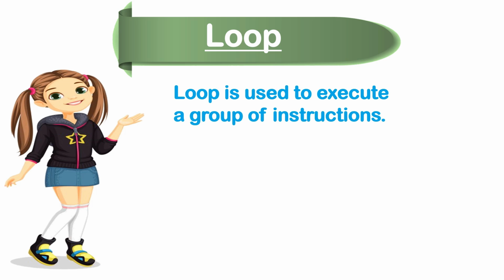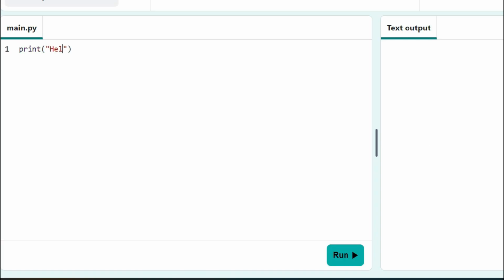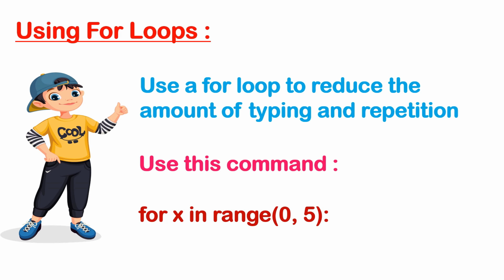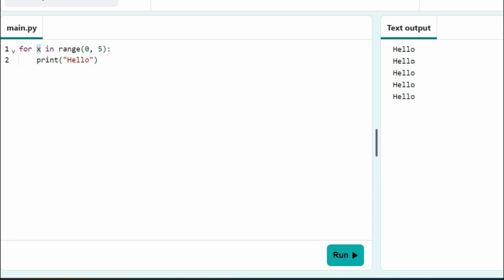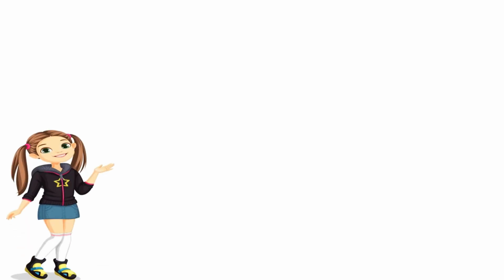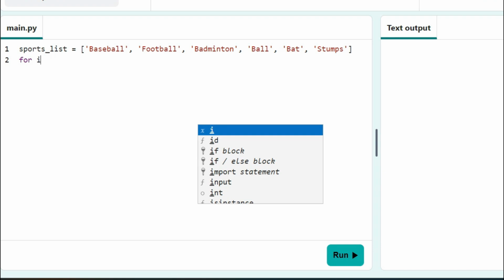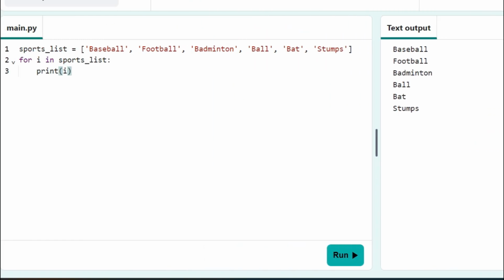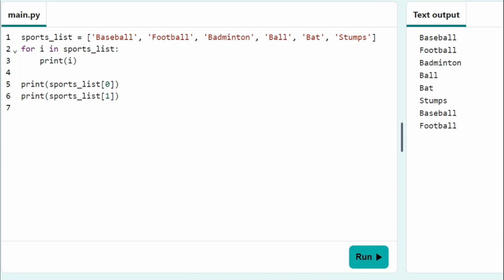Loops in Python